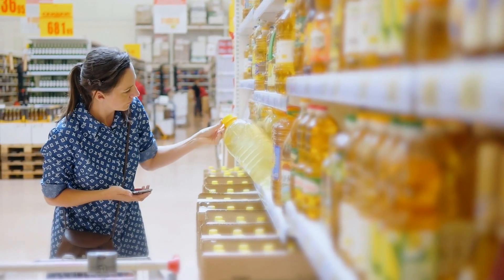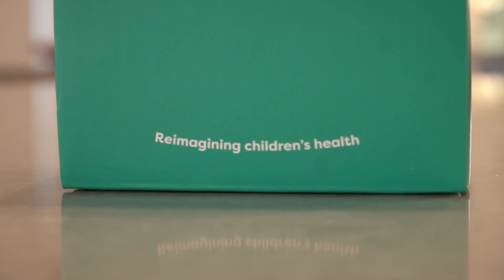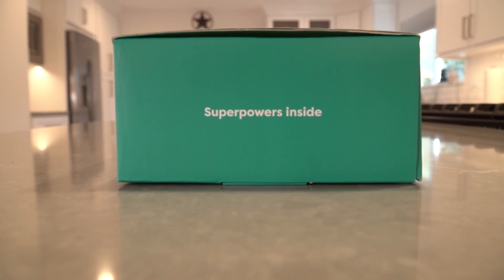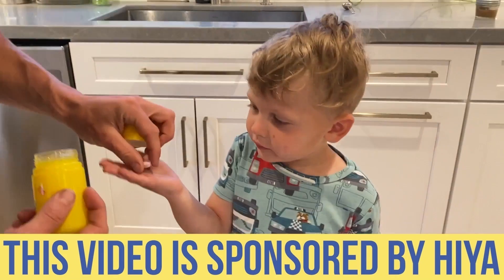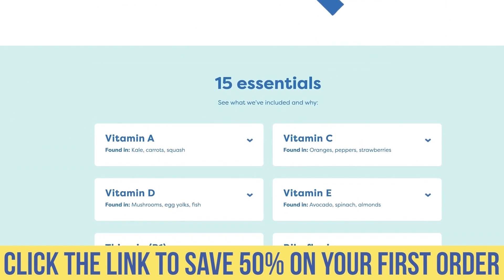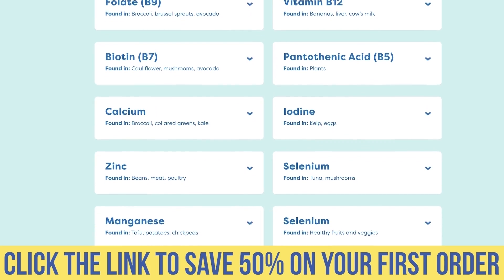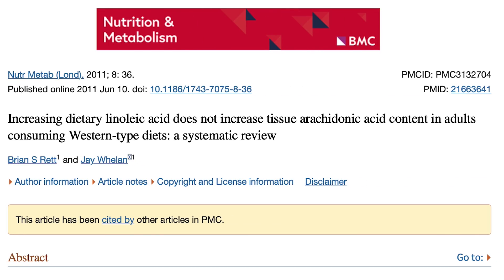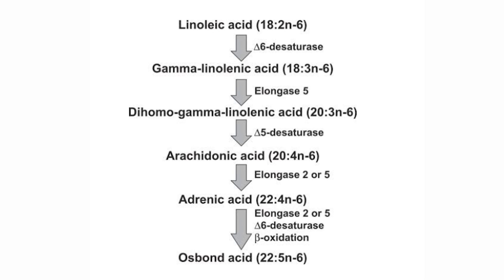The Truth About Sunflower Oil 😳- Is it bad for you?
There's a lot of controversy as to whether or not seed oils, particularly sunflower oil, are bad for our health. Let's find out how sunflower oil truly affects us...

The Truth About Sunflower Oil 😳- Is it bad for you?- Thomas DeLauer

References

Timestamps ⏱

0:00 - Intro
0:24 - Use Code THOMAS for 50% off Hiya
1:21 - Polyunsaturated Fats Explained
2:03 - Regular vs High Oleic Sunflower Oil
6:21 - What Happens If You Consume Too Much